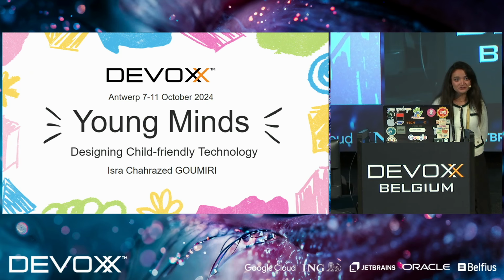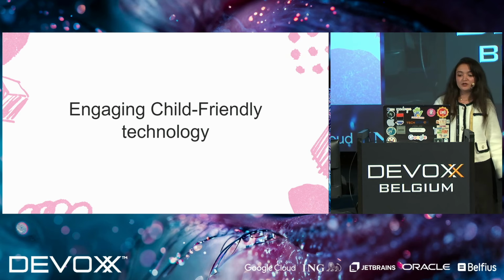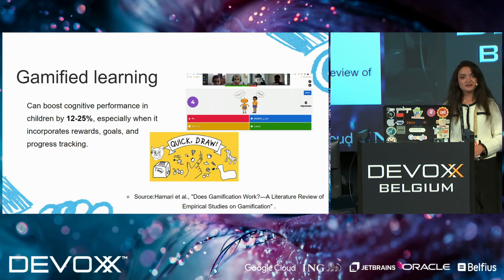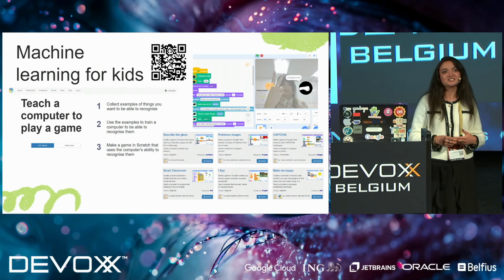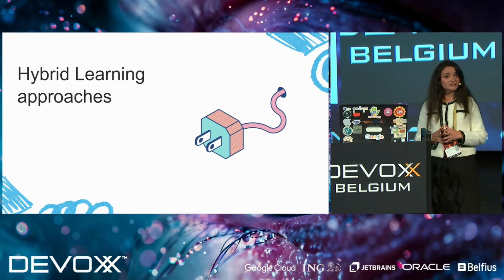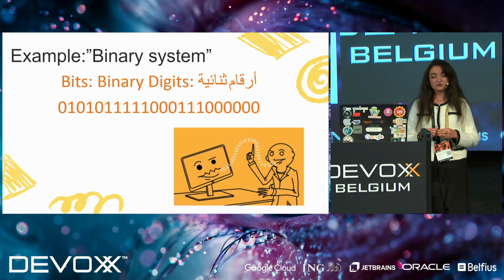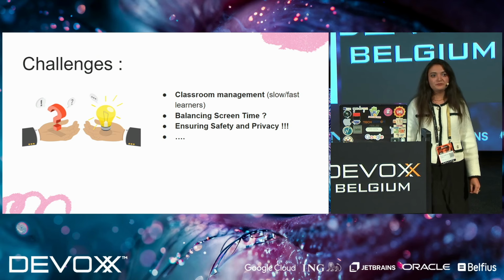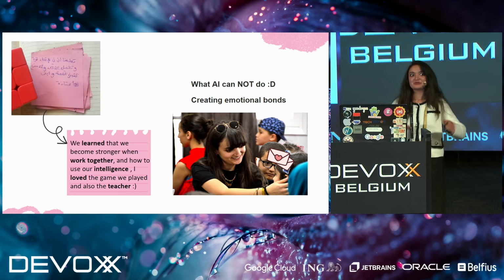Young Minds : Designing Engaging Child-Friendly Tech by Isra Chahrazed Goumiri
This session explores the innovative approach of blending child-computer interaction, engaging UI/UX design, and gamification to revolutionize AI education for young learners. Attendees will learn how to craft captivating, kid-friendly AI courses that transform young minds from tech consumers into tech creators. Key topics include:Innovative Curriculum Design: Techniques to simplify complex AI concepts into fun, understandable lessons for kids.Interactive Learning Tools: Hands-on projects and activities that make AI accessible and exciting.Screen Time Optimization with AI: Leveraging AI to determine the optimal amount of screen time for effective learning without overexposure.Hybrid Learning Approaches: Combining online and offline activities to create a balanced and holistic learning experience.Challenges and Solutions: Strategies to overcome obstacles in developing engaging AI courses for children.Impact and Outcomes: Evidence of the transformative impact of these courses on sparking curiosity and fostering a new generation of tech-savvy innovators.This session aims to provide valuable insights and practical tips on nurturing the next generation's interest in AI, making it suitable for educators, developers, and AI enthusiasts.